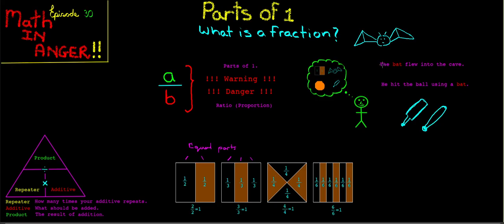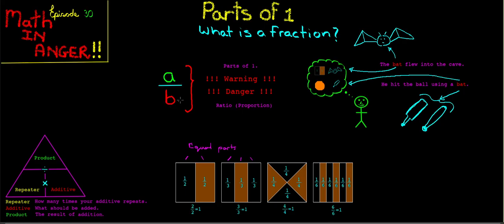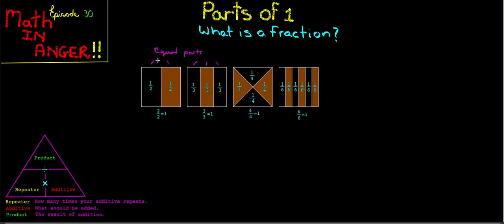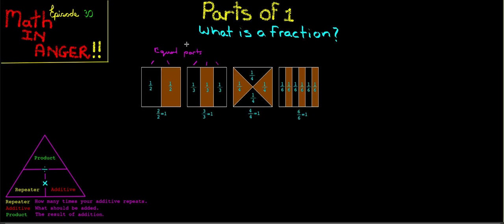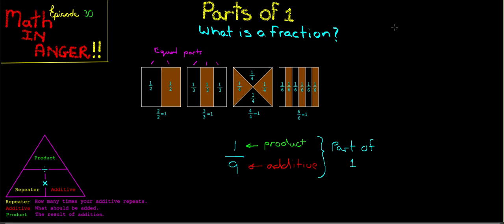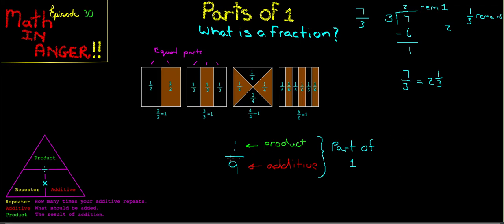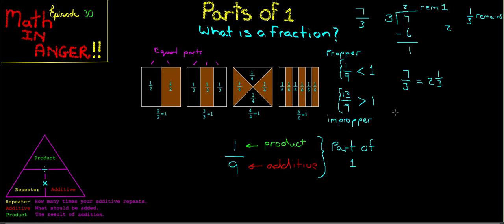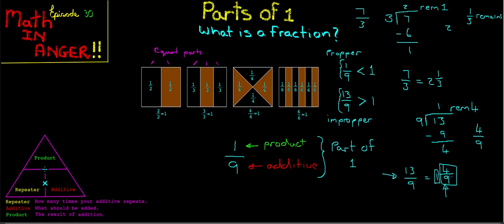(30) Parts of 1: What is a fraction?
Parts of 1:

What is a fraction really?

What do we actually mean when we write improper fractions, rather than mixed numbers?